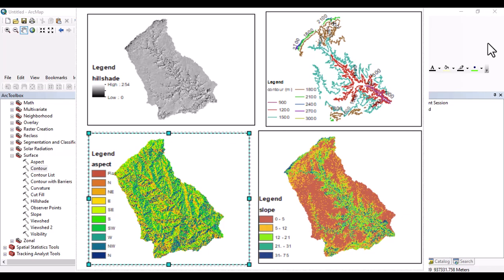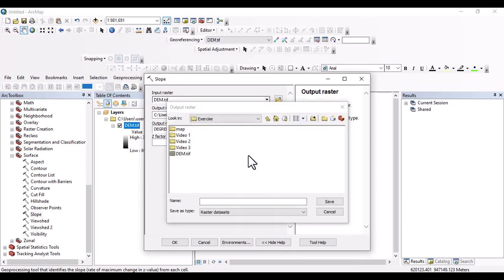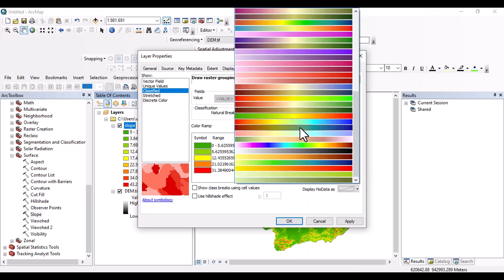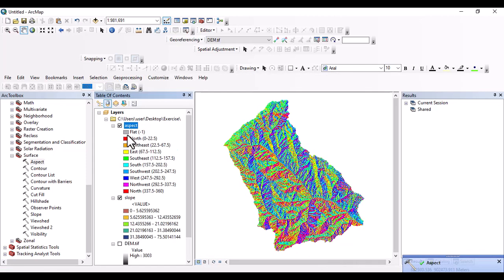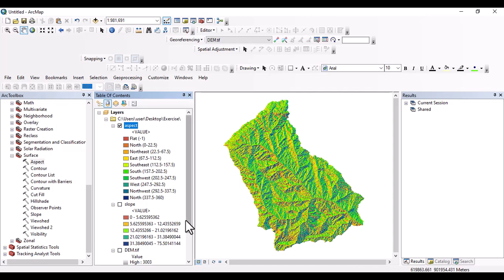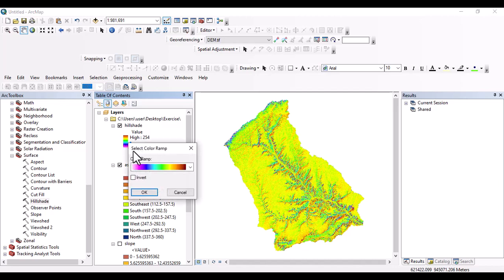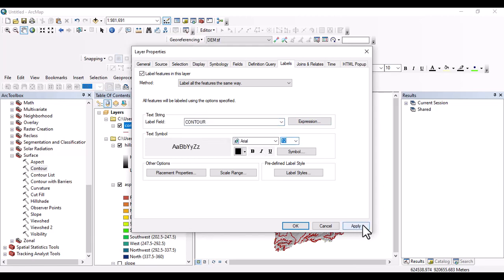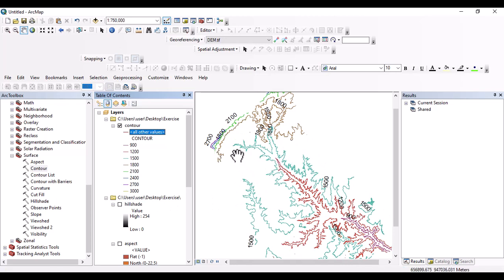Terrain Analysis (Slope, Aspect, Contour , Hillshade Map) using ArcGIS from DEM data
Hello everyone, Welcome to this YouTube Channel. In this tutorial you will learn Terrain Analysis (slope, aspect, contour and Hillshade map) using ArcGIS.
Aspect: The aspect identifies direction slope

Slope: Identifies gradient from each cell of a raster surface.

Contour: Creates a line feature class of contours (isolines) from a raster surface.

Hillshade: Creates a shaded relief from a surface raster .